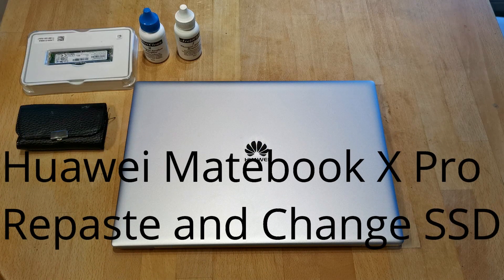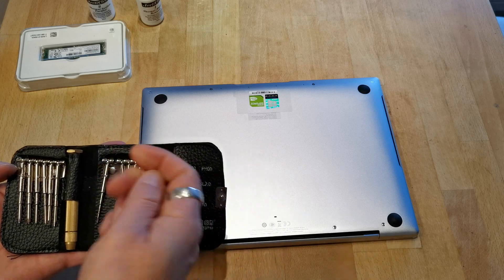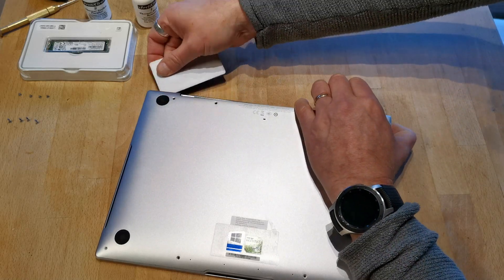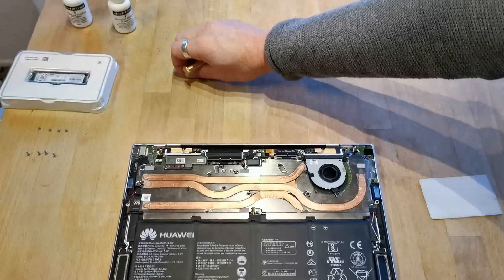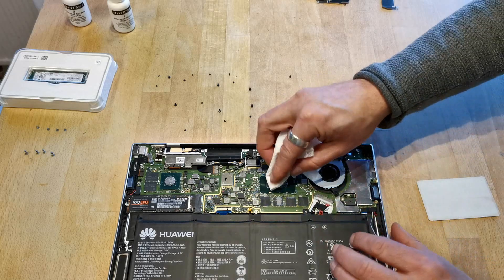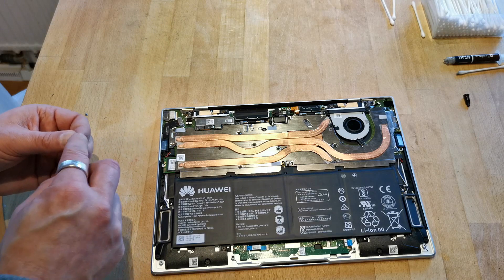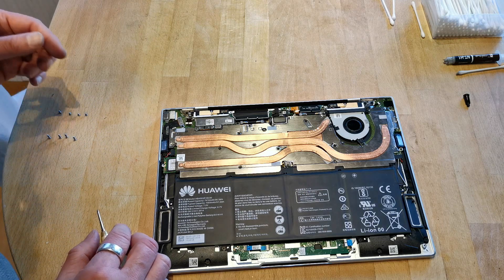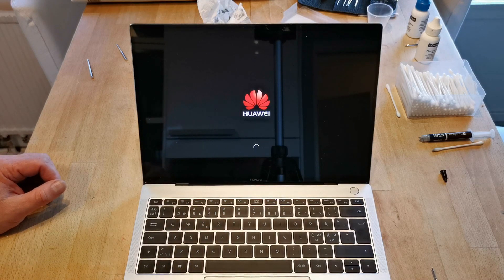Huawei Matebook X Pro Change SSD Teardown and Repaste CPU GPU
In video I will change the m.2 SSD and thermal paste on both the CPU and GPU on the Huawei Matebook X Pro. This task is not as easy as on other laptops like HP Spectre X360 or Dell XPS 13. There is a sticker on the screw holding the m.2 SSD in place so please check with the retail office or with Huawei direct if it will void your warranty. The teardown and change of thermal paste can improve the thermal cooling on both the CPU and GPU, in my case I got around 5 dergree celsius lower temperature.